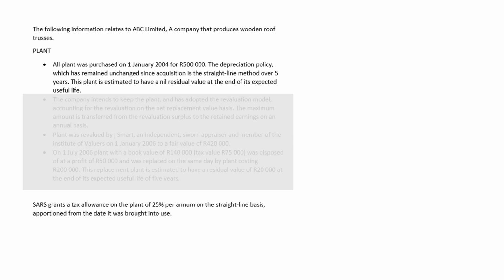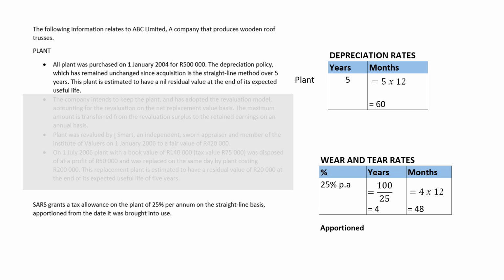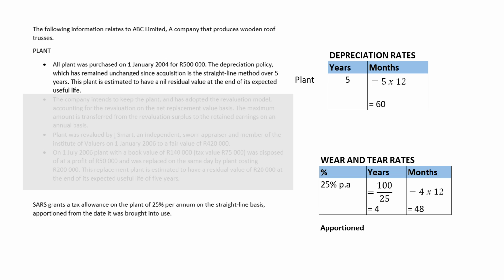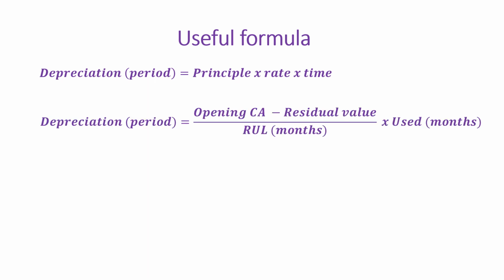Property, plant and equipment (Part 1) – Depreciation rates and formulas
This video series covers a difficult PPE question in many parts.
This video is applicable to second year undergraduate students up to postgraduate level.